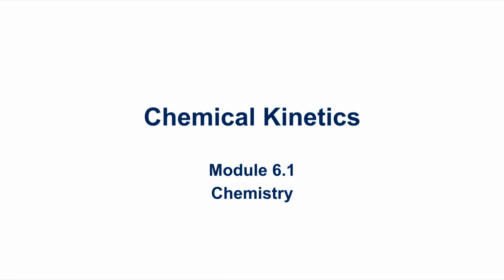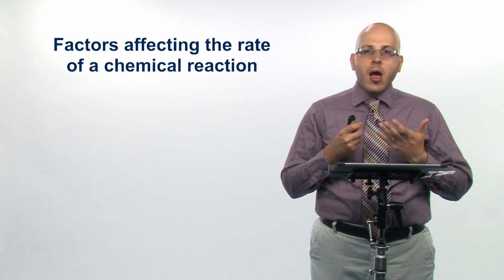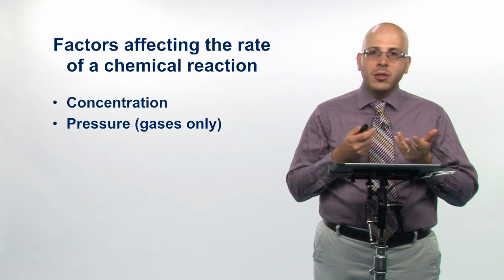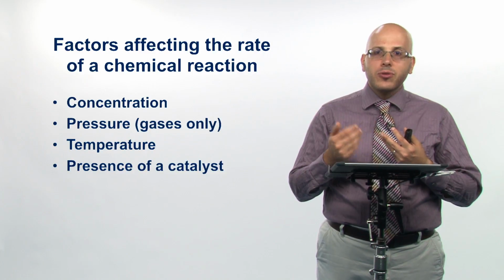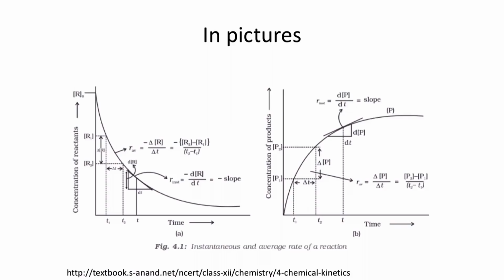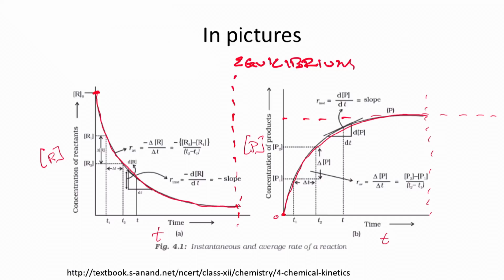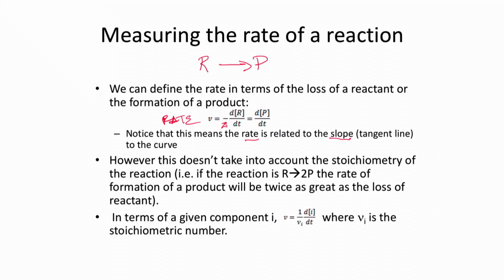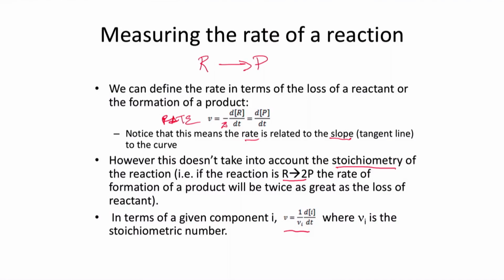Chemical Kinetics (Module 6.1.0.0)